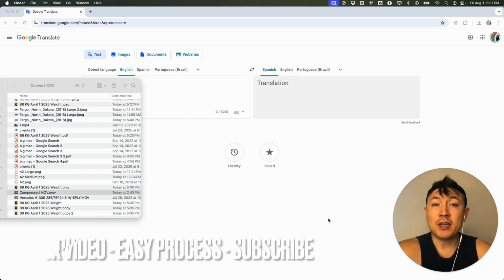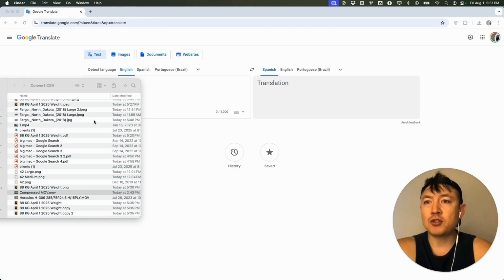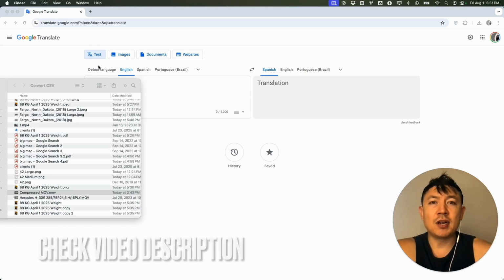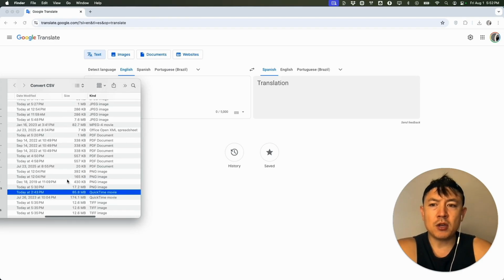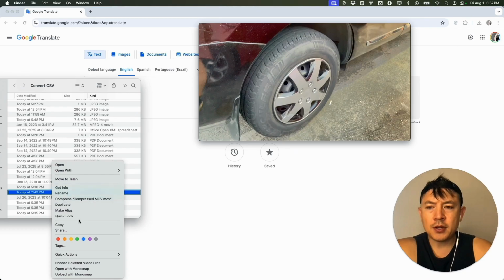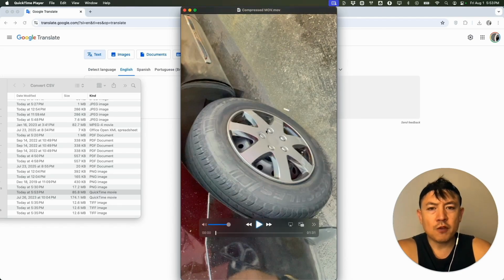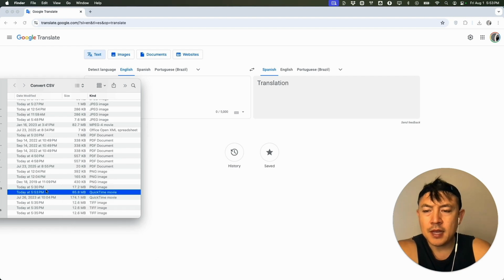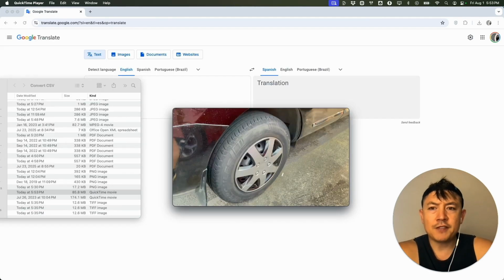✅ How To Rotate Video Files On Mac Free 🔴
Mac is Apple’s line of personal computers known for their sleek design, intuitive user experience, and seamless integration with the Apple ecosystem. Powered by macOS, Macs offer robust performance, advanced security features, and a smooth interface optimized for creativity, productivity, and everyday use. Popular models like the MacBook Air, MacBook Pro, iMac, and Mac Mini cater to a wide range of users—from students and professionals to creatives and developers. With features like the Apple silicon chips (M1, M2, and beyond), Retina displays, and native apps, Macs deliver a premium computing experience that balances power, simplicity, and style.